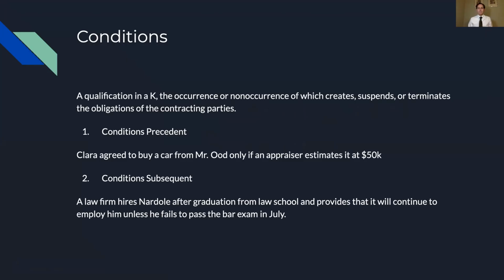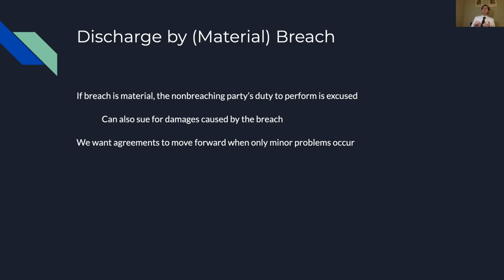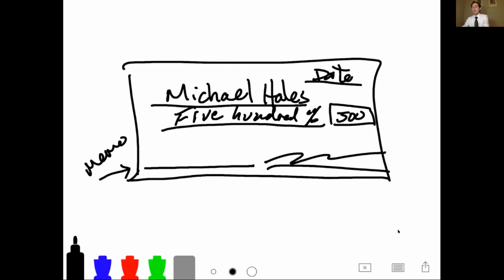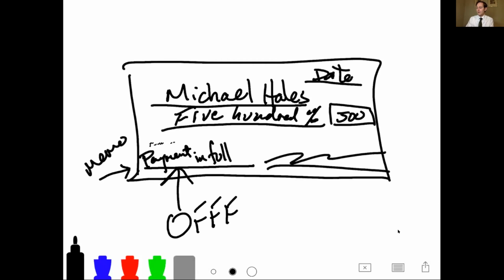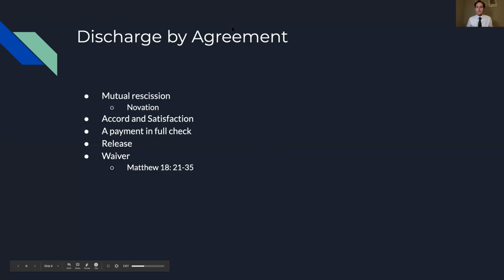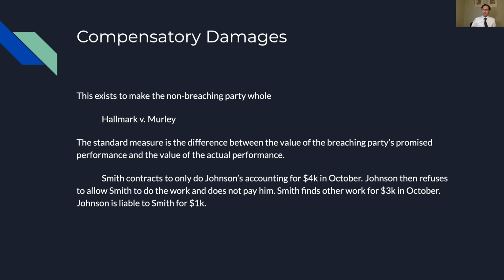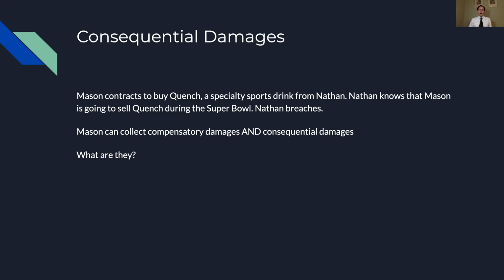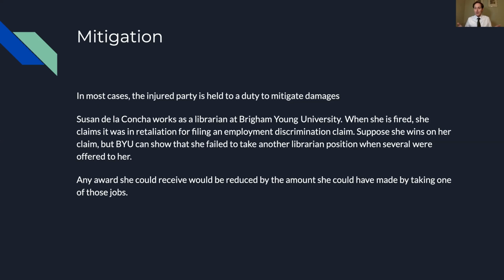BUS 375, Week 5 Discharge and Damages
In this lecture, I discuss how to discharge your obligations under a contract as well as how to assess damages in the event of breach.